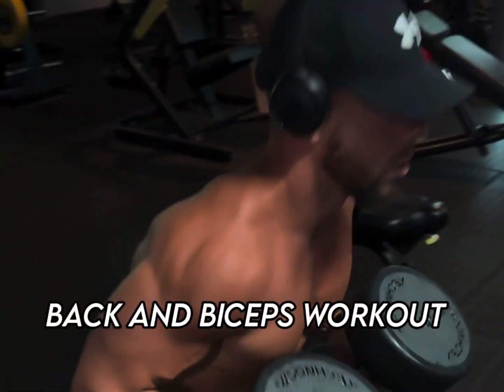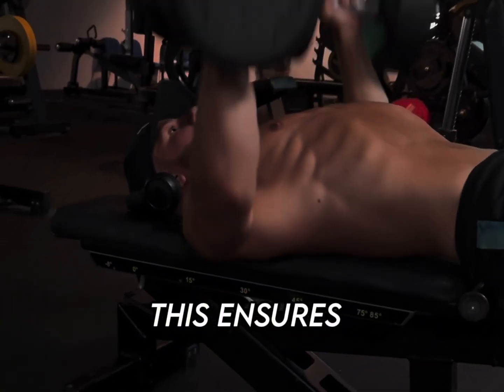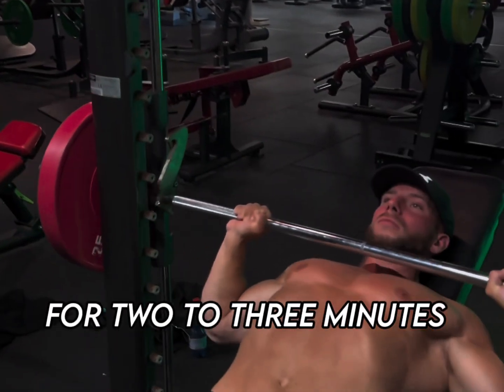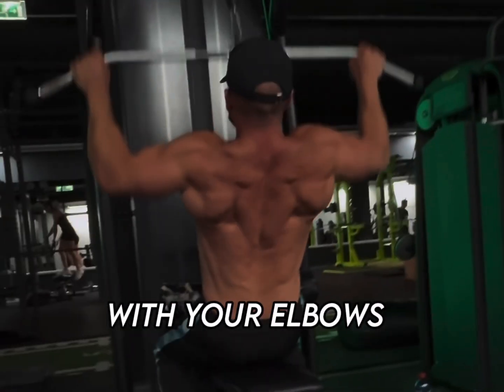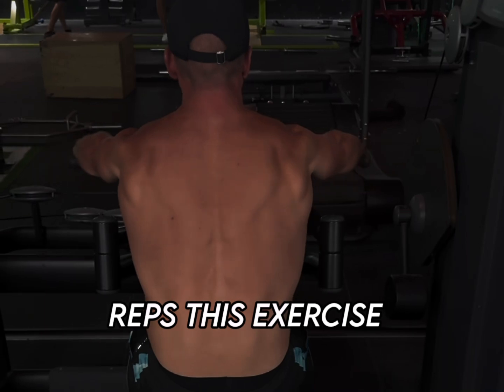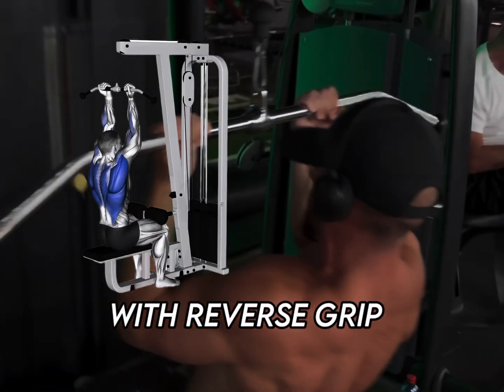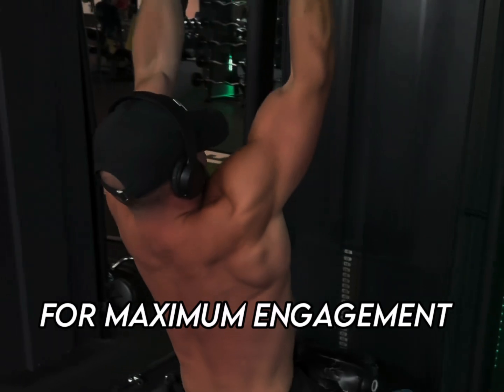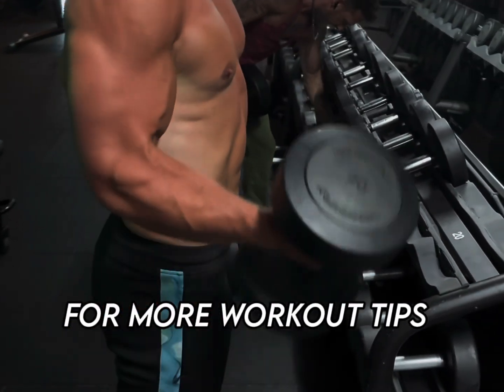Intense Chest, Back & Biceps Workout | Ultimate Muscle-Building Routine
Welcome to this powerful *chest, back, and biceps* workout! 💪 This routine is designed to help you build maximum muscle in your chest, back, and biceps. We’ve combined the best exercises to ensure you gain strength and mass in your chest, back, and biceps.

In this workout, we’ll tackle the following exercises:

1. Dumbbell Chest Press- Perfect for building strength and mass in your chest.
2. Smith Machine Incline Press - Great for developing a strong upper chest and stability.
3. Lat Pulldown - The ultimate back builder for wide lats and definition.
4. Wide Grip Machine Row - For a thick, broad back and strong upper back.
5. Reverse Grip Lat Pulldown - A fantastic bicep builder that also targets your back.
6. Dumbbell Bicep Curl - To achieve those massive biceps everyone dreams of.

Follow this chest, back, and biceps workout step-by-step for optimal results. Remember to rest between sets and focus on perfect form for each exercise.

If you’re looking to grow your chest, back, and biceps, this is the workout for you! Don’t miss out on getting stronger and more muscular.